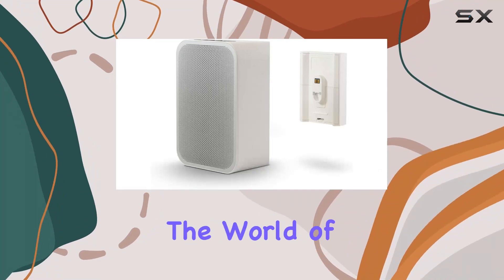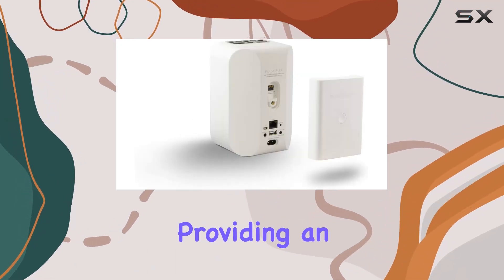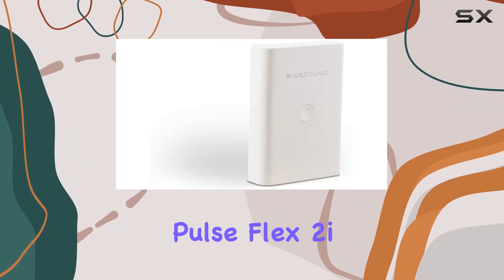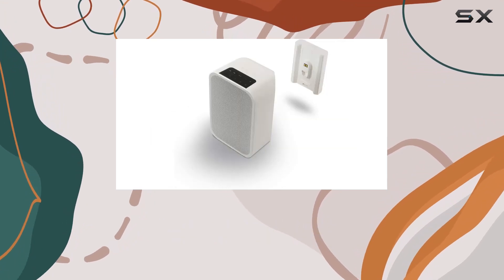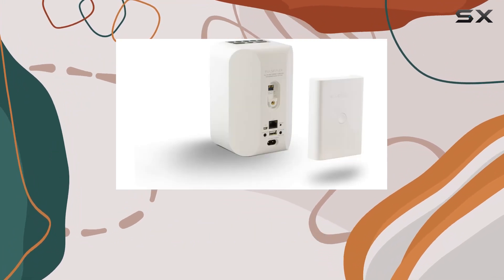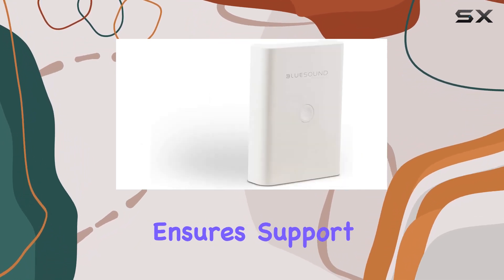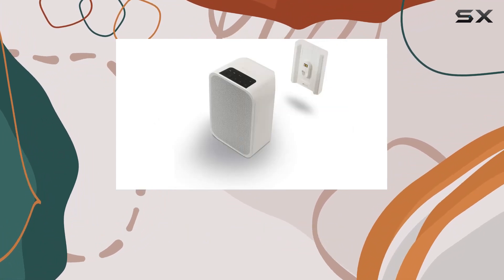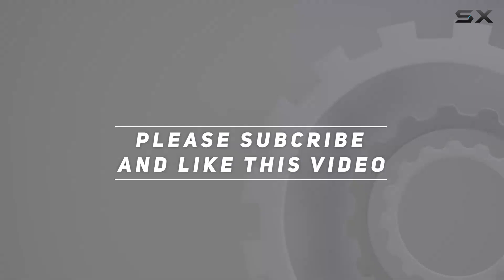Unleashing Audiophile Bliss: Bluesound Pulse Flex 2i + BP100 Bundle Review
0:00 Intro
0:06 Review

Things that we mentioned in this video:
Bluesound Pulse Flex 2i : B07S24ZL9D